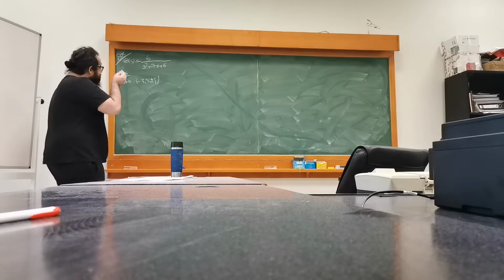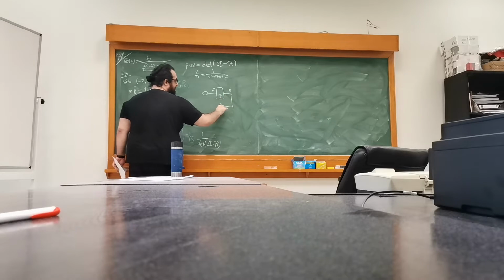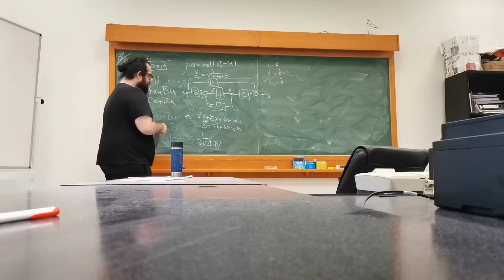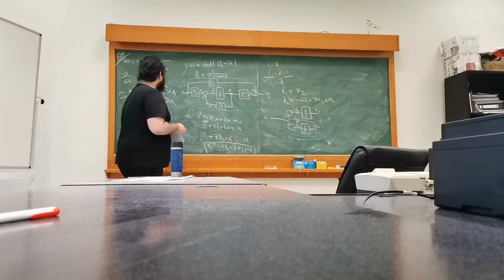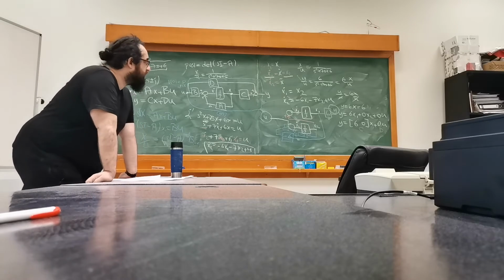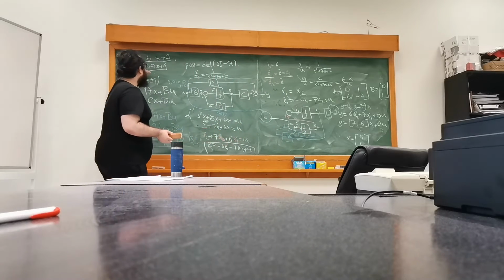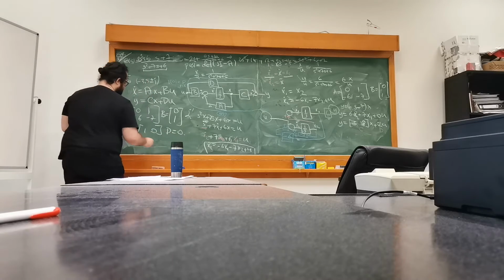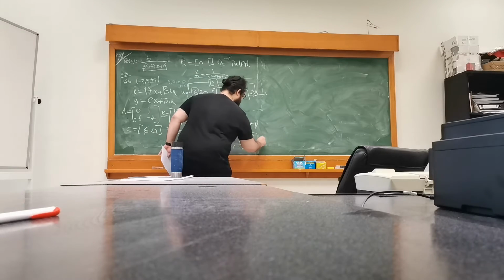KON314E - Final Session [5/6]